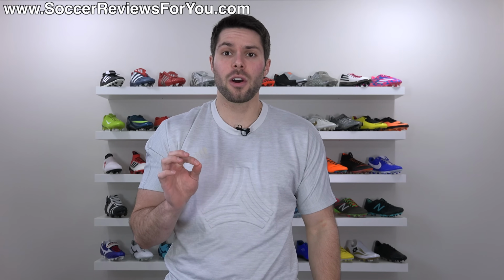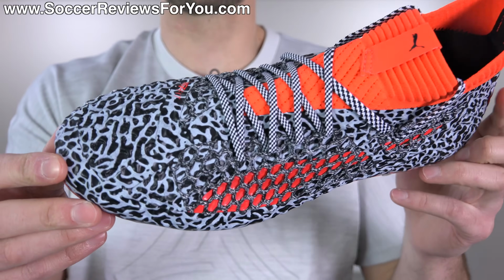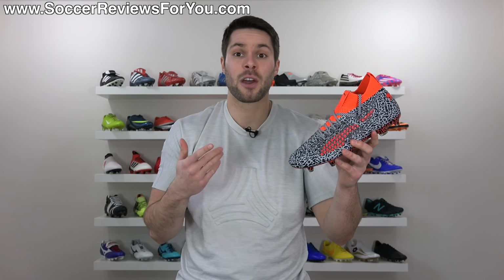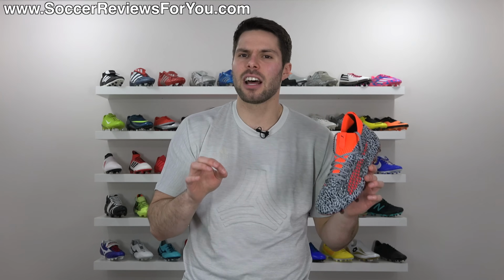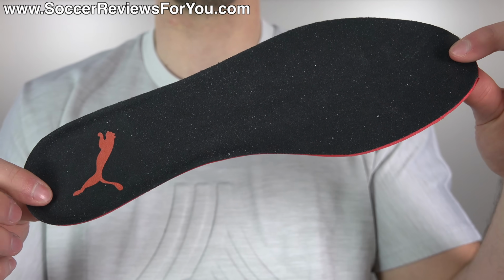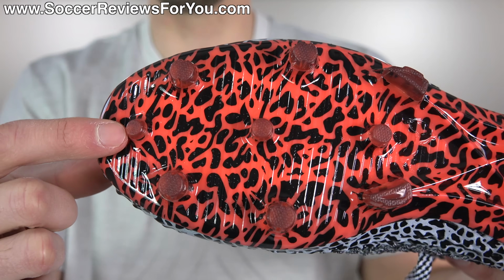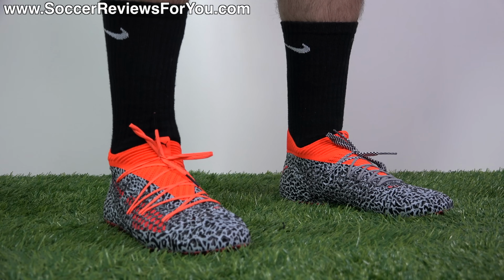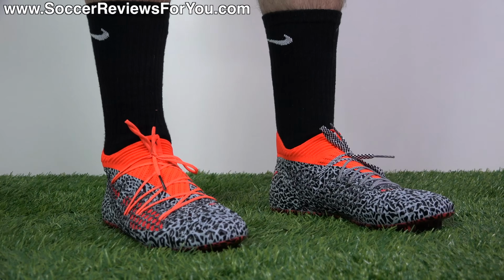CRAZIEST LOOKING CLEATS OF 2018! *DID THEY COPY NIKE?*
We get a lot of wild and crazy colorways these days, but this new "Texture" colorway from Puma might be one of the craziest! Featured on the Puma Future 18.1 Netfit, the boots have a very unique pattern across the entire upper. Some are comparing it to Nike's Safari print, which I don't really agree with. If you're looking to stand out, these will do that for you! Will you be getting a pair?